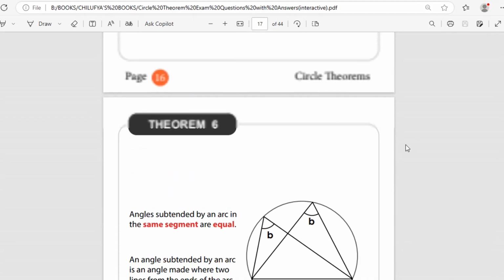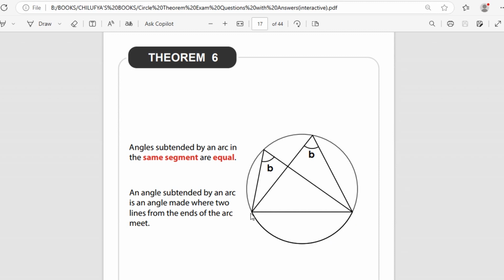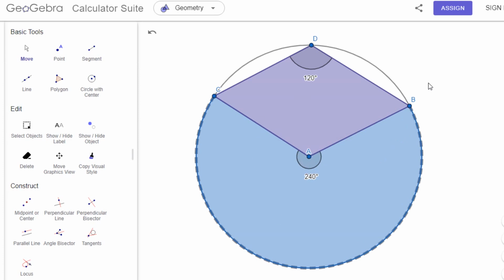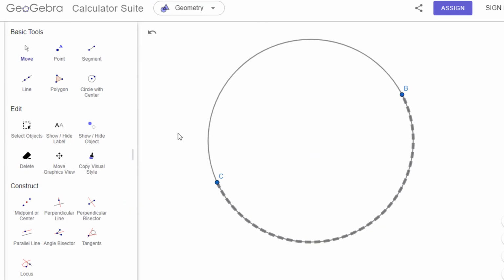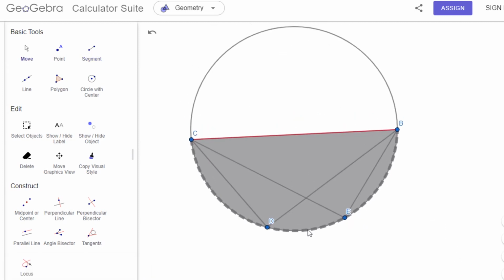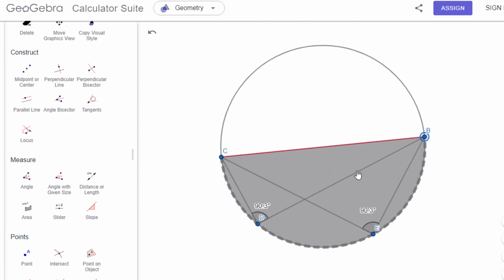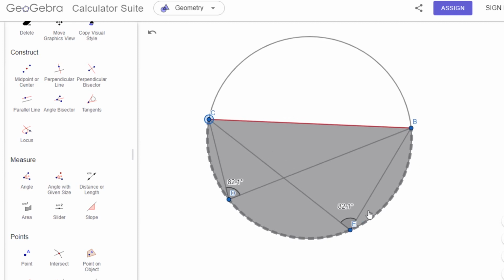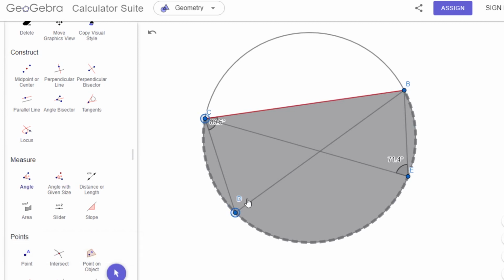Part 2: Angles in the Same SEGMENT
Angles in the Same SEGMENT," a crucial video for all secondary students tackling circle theorems!

Building upon the foundational concepts introduced in Part 1, this video will delve further into the property that angles subtended by the same arc in the same segment are equal.

We'll explore various scenarios, work through challenging examples step-by-step, and provide tips to help you apply this theorem effectively in your assignments and exams.

Understanding this concept is key to unlocking more complex circle geometry problems. Let's master it together!

Remember to review Part 1 first for the best learning experience.

🔗 Useful Resources